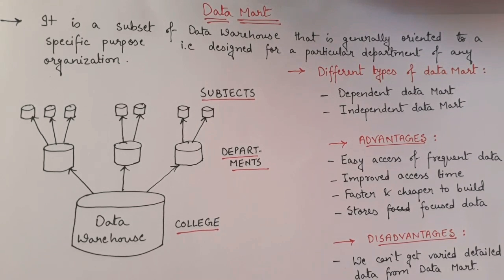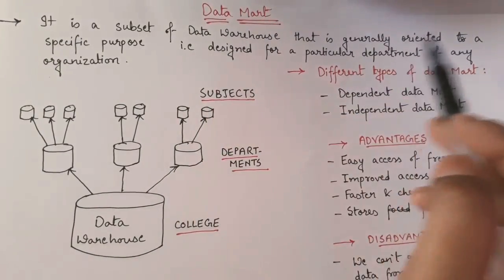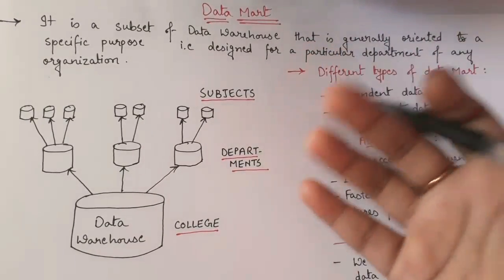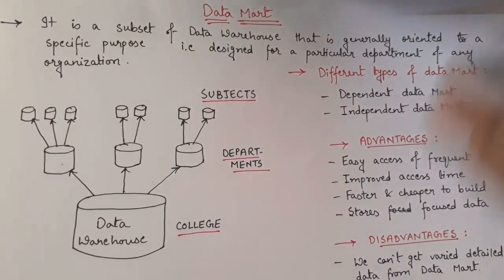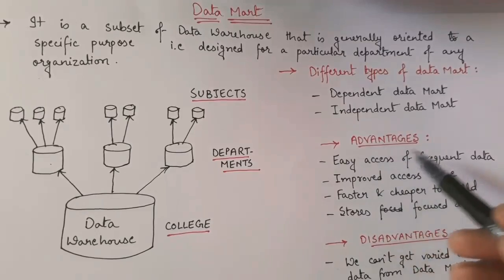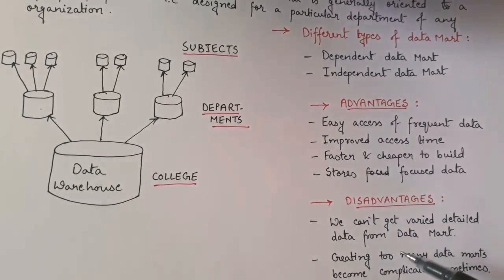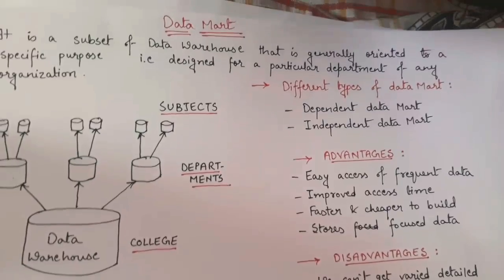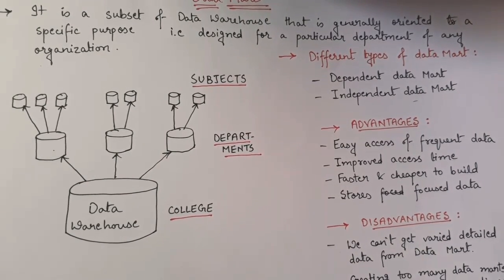Data Mart in Data Warehouse | Definition, Types, Advantages, Disadvantages Data Mart in data mining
Data Mart in Data Warehouse in English is explained here. We will see everything about Data Mart like its Definition, Types, Advantages, Disadvantages and difference between data warehouse and Data Mart in data mining is explained in English in this video of CSE concepts with Parinita Hajra